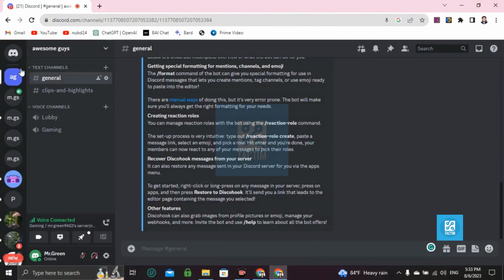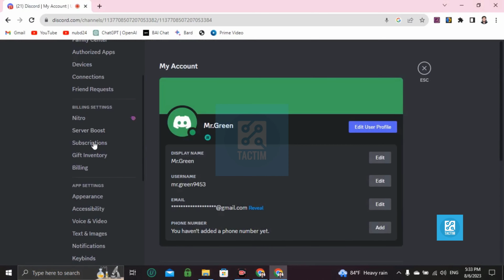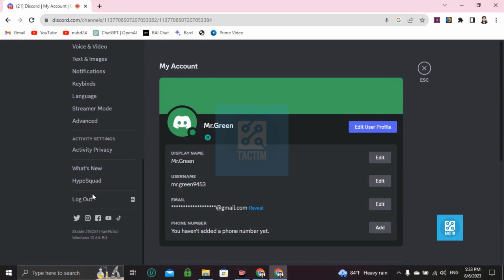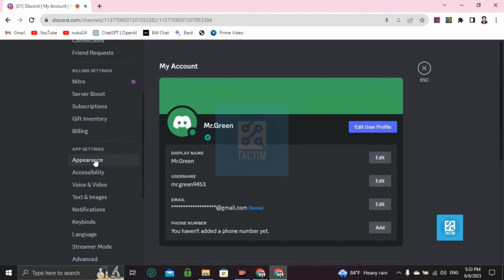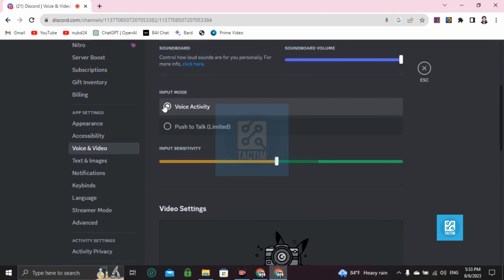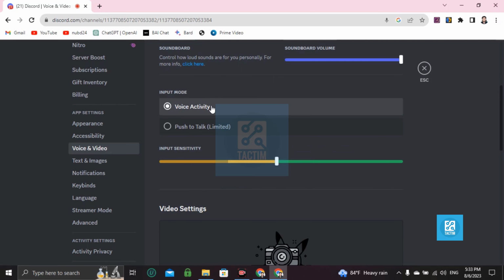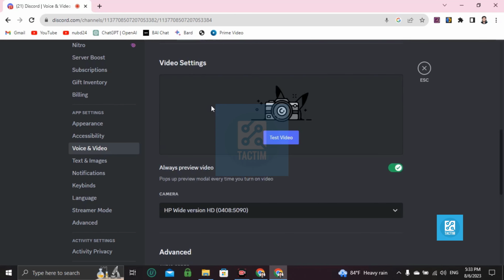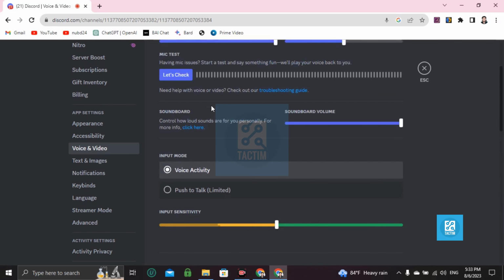Hands-Free Chat: How to Set Up Push to Talk Without Holding Down the Key in Discord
Tired of holding down a key while talking on Discord? In this tutorial, discover the clever technique to enable push to talk without constantly pressing a button. Enhance your voice communication experience by learning this handy trick that keeps your hands free and your conversations smooth.

Discord, push to talk, hands-free, voice communication, tutorial, setup guide, Discord tips, keybinding, voice chat, communication skills